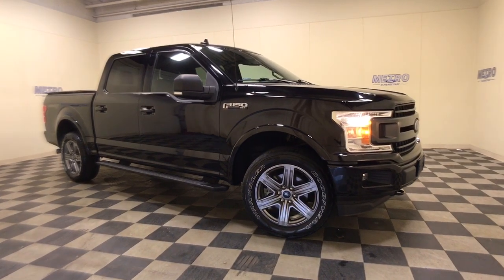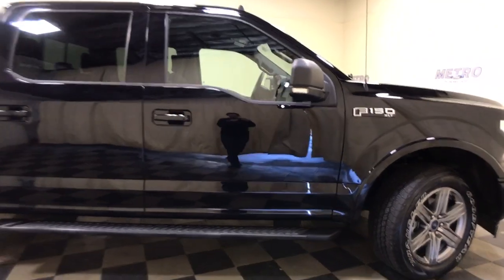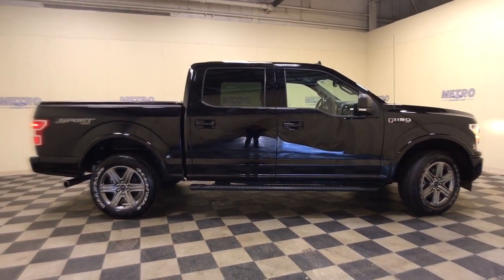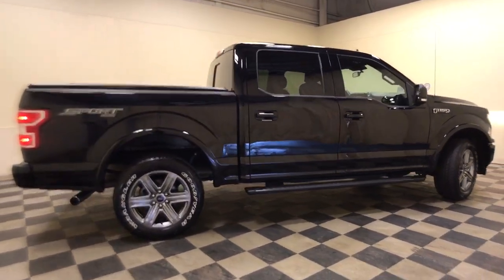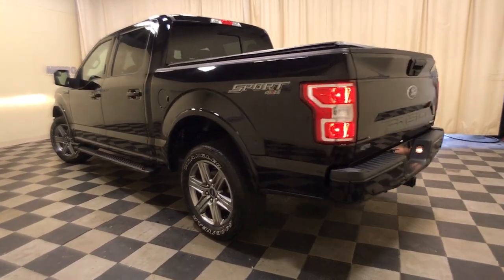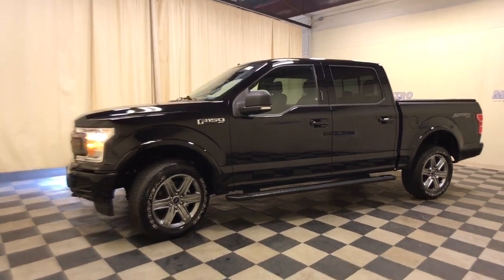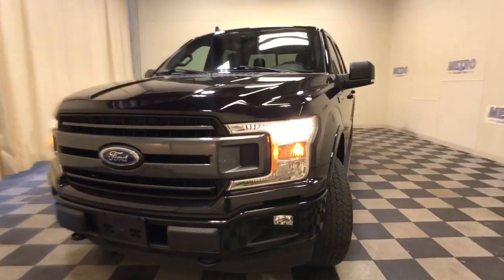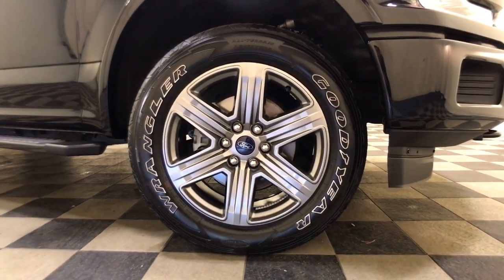2019 Ford F-150 Schenectady, Albany, Clifton Park, Saratoga, Amsterdam, NY P8582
Black Used 2019 Ford F-150 available in Schenectady, New York at Metro Ford. Servicing the Albany, Clifton Park, Saratoga, Amsterdam, NY area.

Metro Ford
3601 State St

4WD.br2019 Ford F-150 XLTbrbrCARFAX One-Owner. Clean CARFAX.